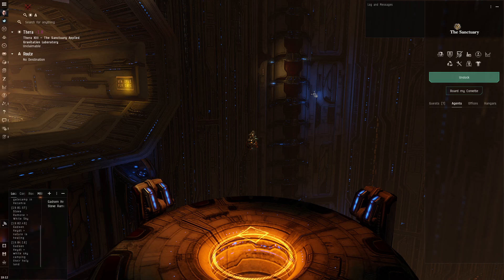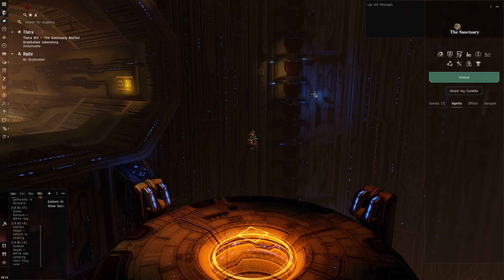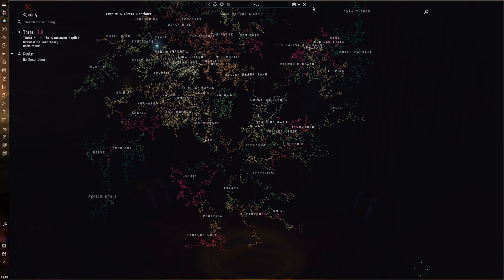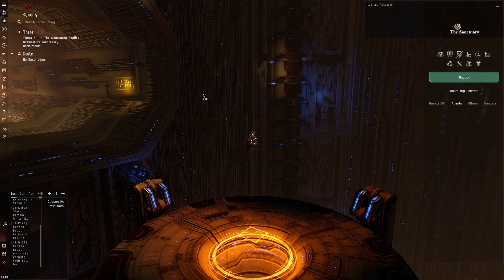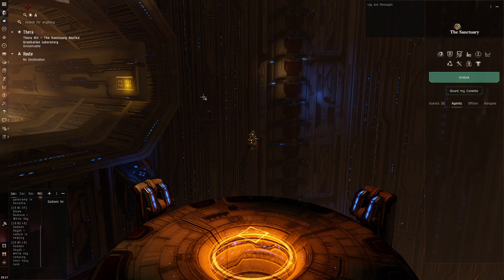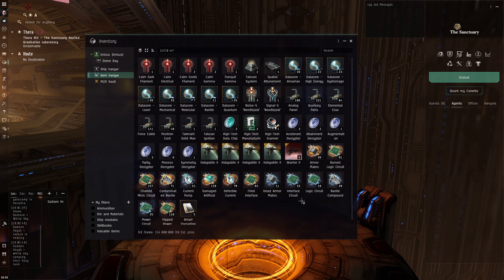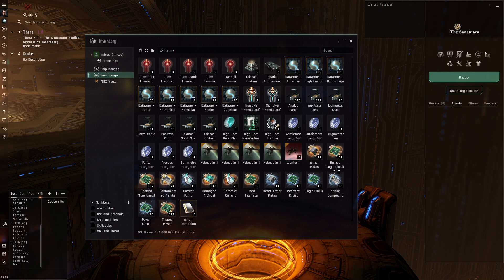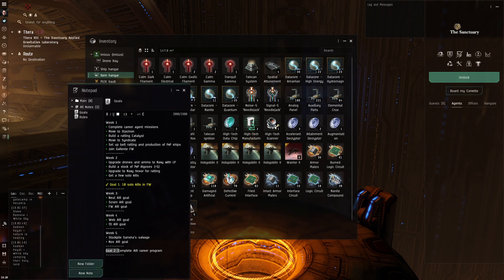Ironman Challenge - Day 28 Expedition to Thera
Not allowed any interaction with other characters except PvP. This includes:
• Trading
• Market
• Contracts
• Fleets
• Joining corporations
• Multiboxing
• Any player services like hauling, etc.

Allowed
• Can buy and sell only to NPC orders on the market
• Looting (wrecks, drones, etc.)
• Career missions, AIR (once)
• Login rewards